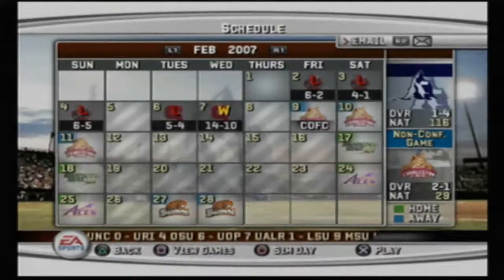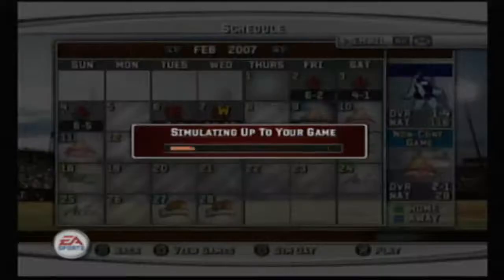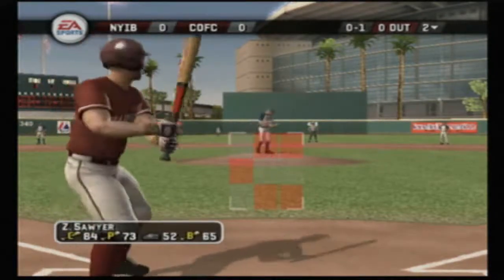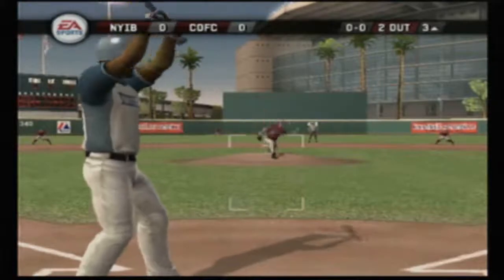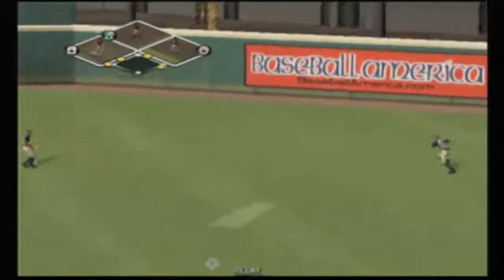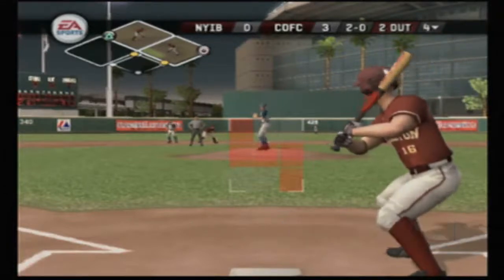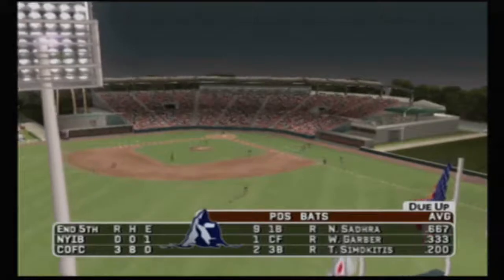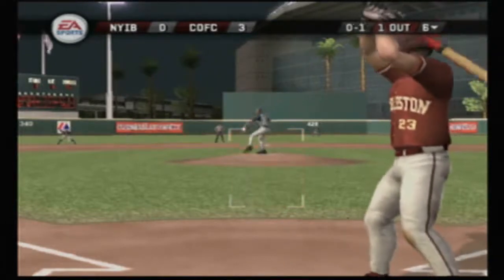MVP 07 NCAA Baseball - Sub Series - FT. COFC Series EP 3.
Hey! If you're new to the channel and you like what you see, please like the video and subscribe to my channel as well as hit the notification bell for updates about future streams that may occur.

Hope you're having fun in my streams! Love chatting with y'all and having fun discussions amongst my subscribers.

I've got 3 different current series going on at the moment as well as other games I play on the side but if you want to request a game to play, ask me when I'm live or hit up my discord link where you will see a LONG list of games I can play on the channel.

If you like to talk NFL with other people join my NFL Facebook Group

Fair Notice: If I don't recognize your name or face (if I've seen you in a zoom with BRM Gaming or other zooms) then I probably won't accept the Facebook Request.